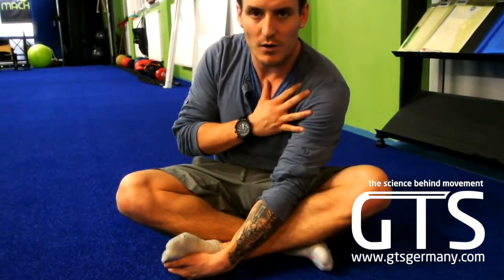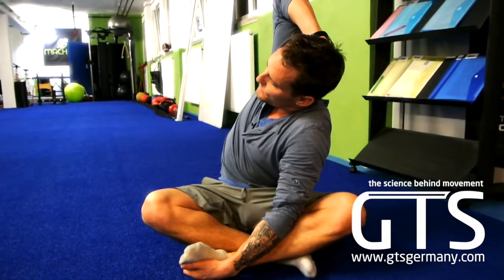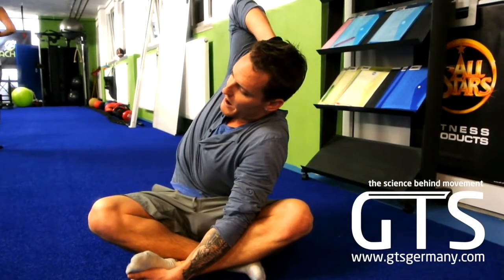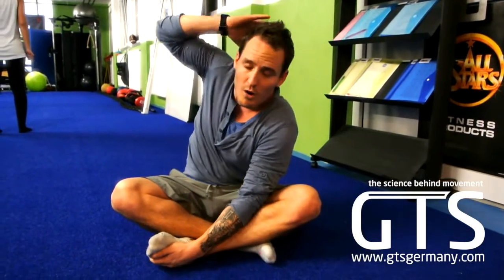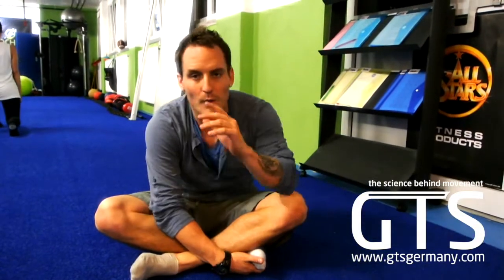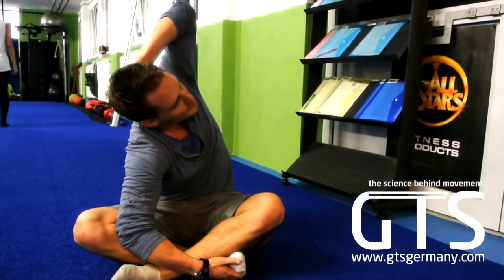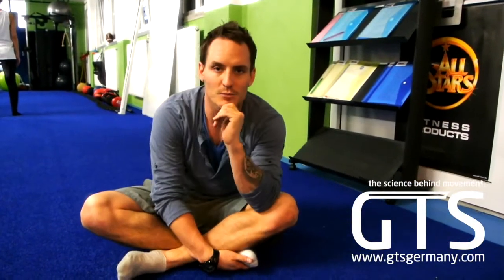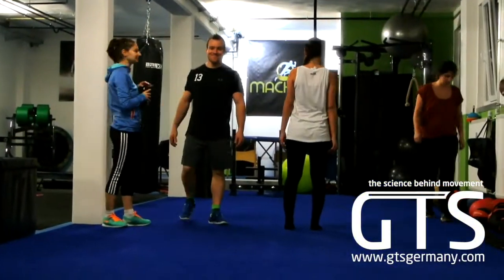A Simple Amazing Back & Core Stretch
GTS shows an amazing and simple way to get an unbelievable stretch in your rotational back and core muscles. In the office, gym, or preparing to win the world championships - this stretch will make things a lot easier for sure :-D